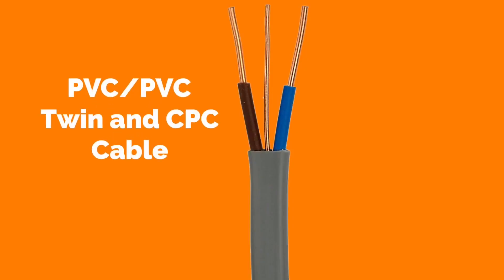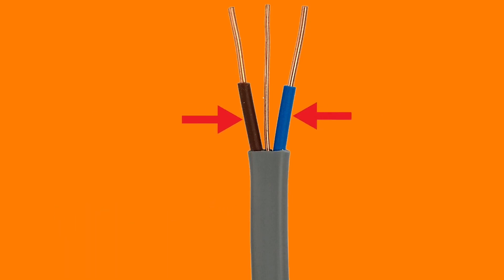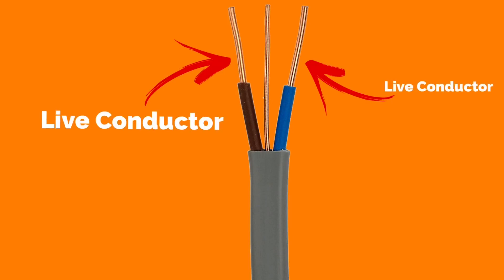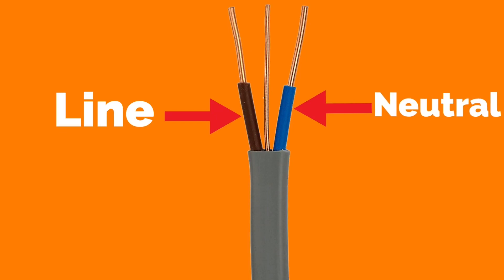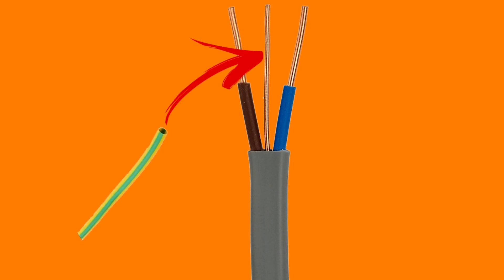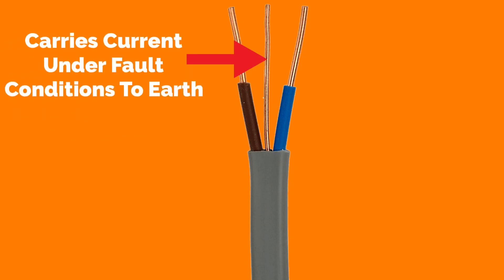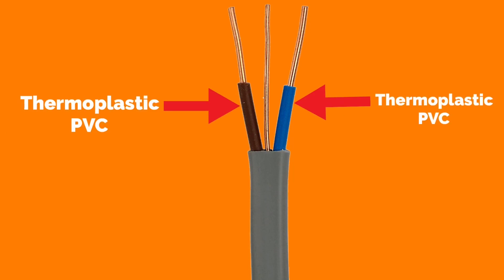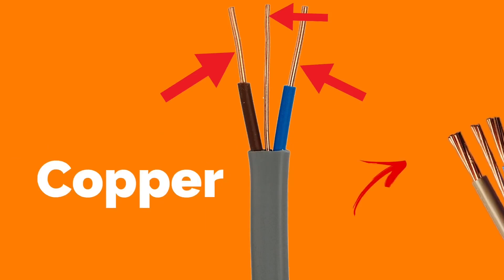Construction of Twin and Earth Cables - Doncaster Cables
The basic construction of twin and earth cable (twin and CPC). Name the parts and conductors line, neutral and CPC, what does PVC stand for? As well as a massive thank to Doncaster Cables for kindly donating 100’s of metres of cable to the learners of Tresham College

Listen ad-free with YouTube Premium
Song First Love
Artist Kaivon, Pauline Herr
Licensed to YouTube by AEI (on behalf of NCS); ASCAP, Featherstone Music (publishing), and 2 Music Rights Societies